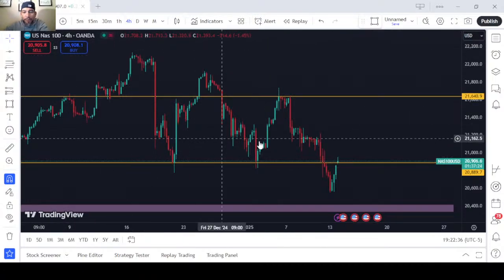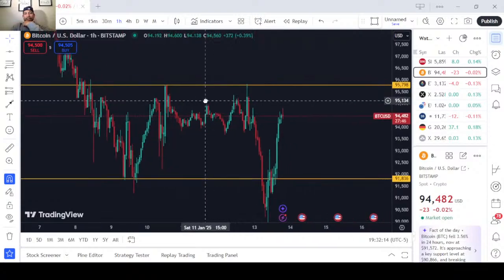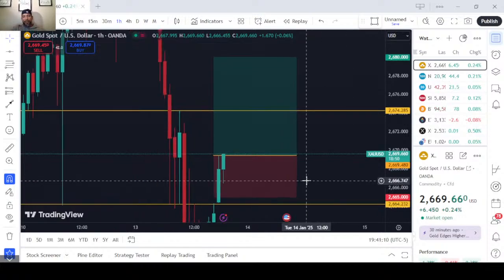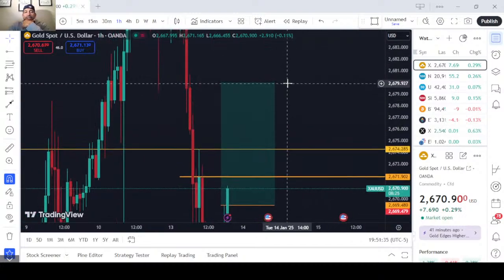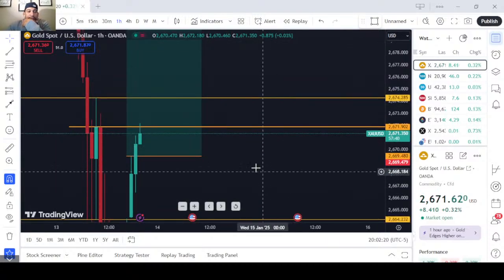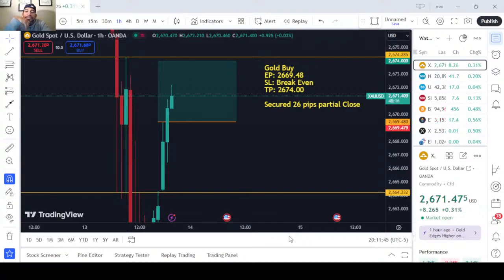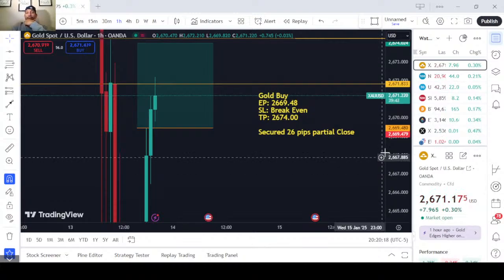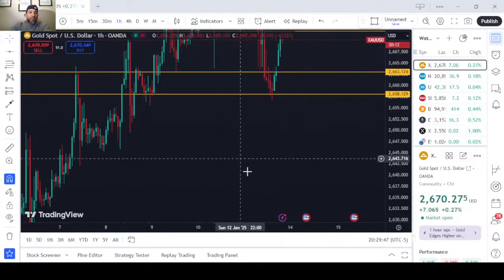Checo Forex Live Stream! XAU/USD NAS100